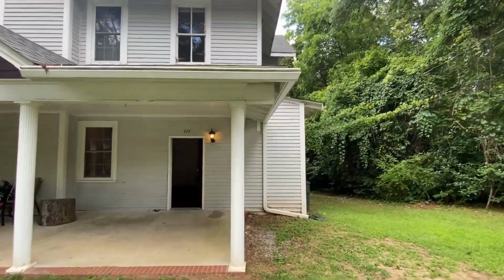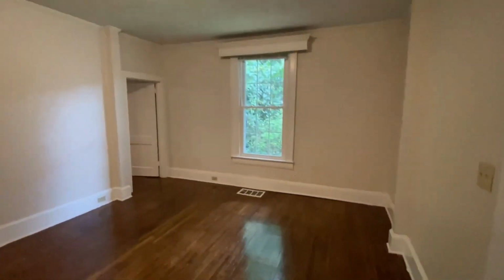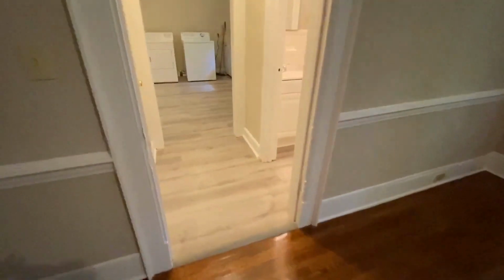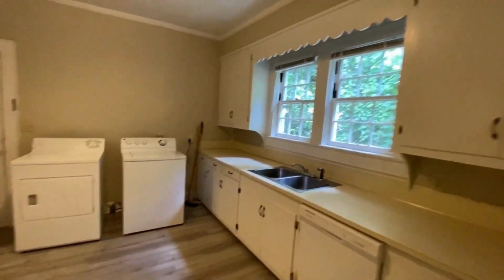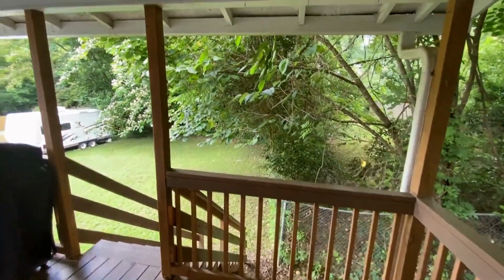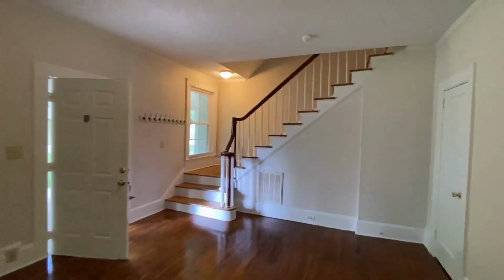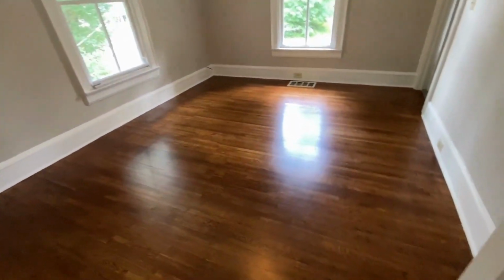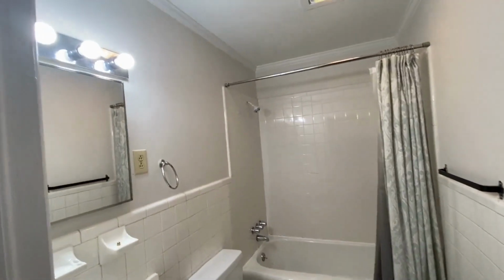Concord Duplexes for Rent 2BR/2BA by Concord Property Management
Welcome to this beautiful duplex that features 2 bedrooms and a backyard with a deck area. Entering inside, you'll be greeted by an elegant staircase, gleaming vinyl floors, and nice paint throughout. Good-sized windows surround this home, giving the entire space a bright and sunny atmosphere. The large kitchen is equipped with plenty of cupboards and gorgeous countertops with enough workspace. The bedrooms are located upstairs along with 1 bathroom. Both bathrooms have nice fixtures and cute vanities. Enjoy relaxing or outdoor activities in the fenced-in backyard. There is also a washer and a dryer included for your convenience.

app2 bath duplex features; neutral colors throughout, ample kitchen cabinet storage, spacious bedrooms, new vinyl flooring, washer and dryer are included.

Looking for a property manager in Concord? We do property management!

Property Management in Charlotte

We remove the chaos from property management. Over our years of experience we’ve seen it all, and already have a solution for any problem that could arise. Our responsive systems and processes deliver more profit and peace of mind. We are accountable for the work and guarantee it.